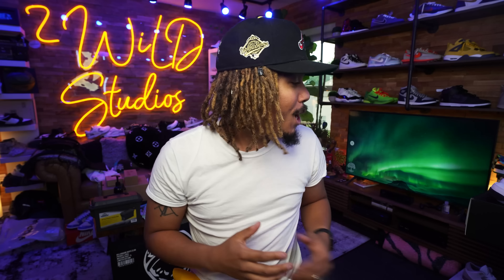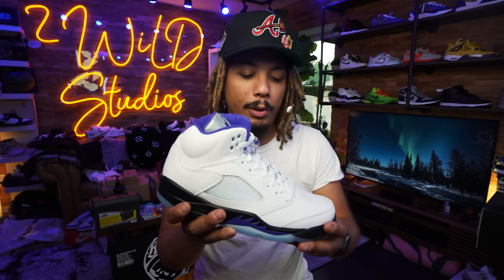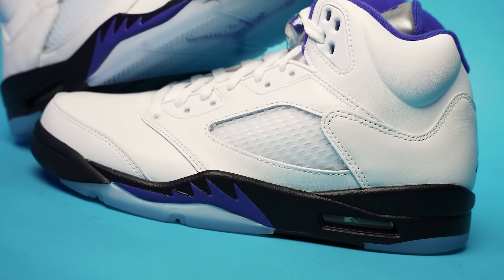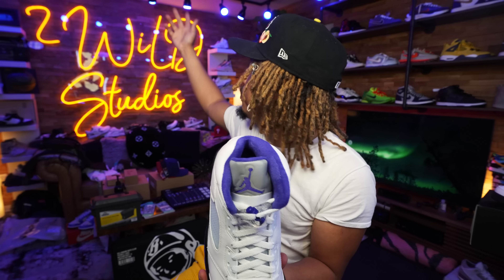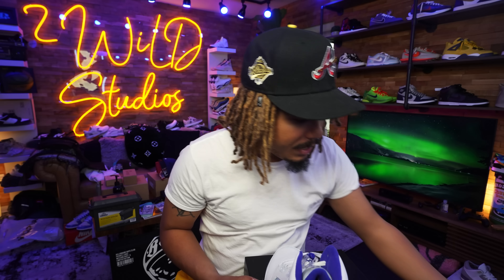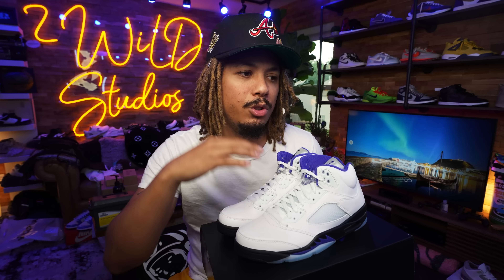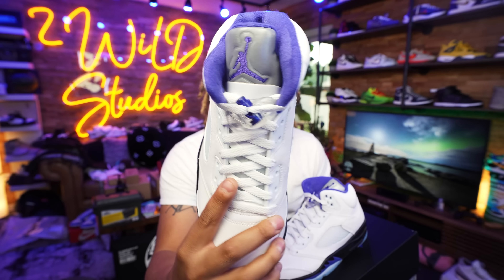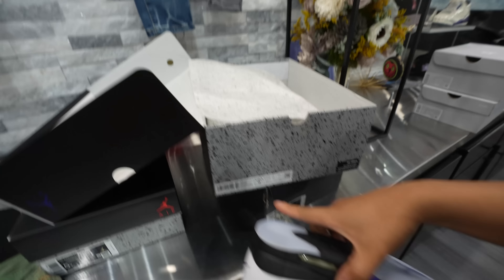GOT EM EARLY ! These Would Of SOLD OUT 3 Years Ago NOW They Will SIT !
MY DIMENSIONS
Height: 5'8
Weight: 170lbs
Waist: 34
Shirt Size: M/L
Shoe Size: 8.5-9